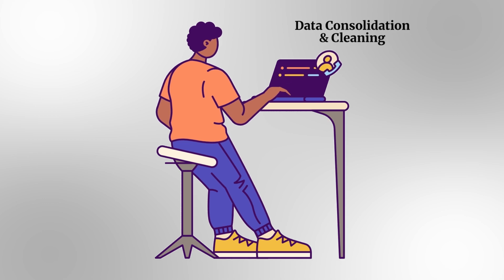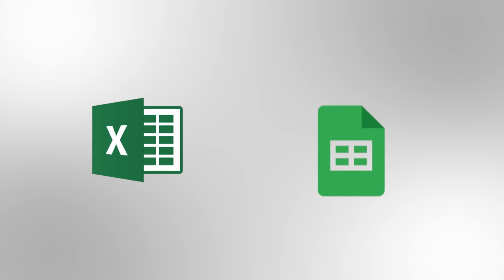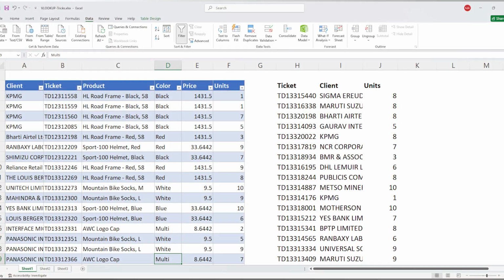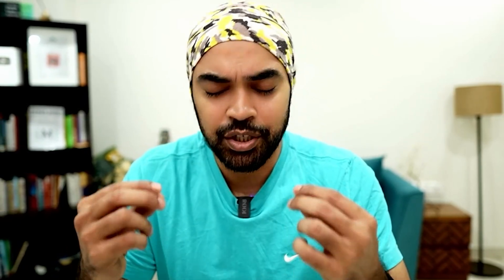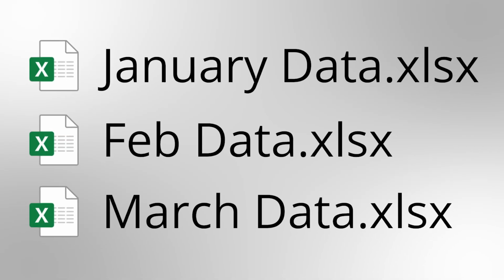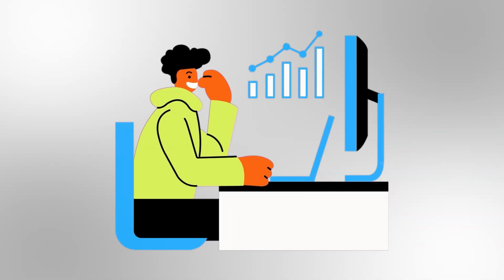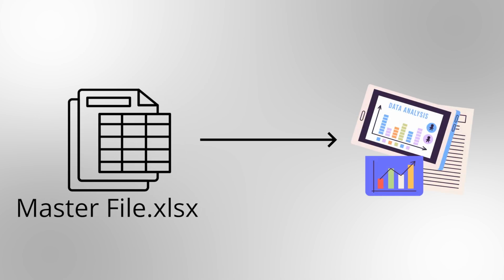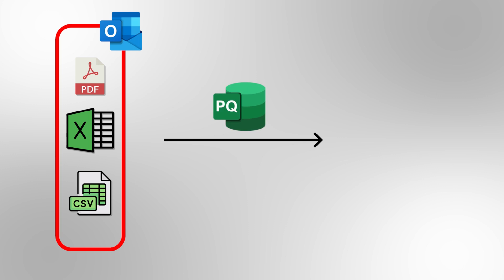The Secret Excel Tool Every Finance Leader Should Be Using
If you’d like support automating your data and reporting processes in Excel using Power Query, please fill out this form. My team and I would be glad to review your setup and help you build reliable, time-saving solutions.

Most CFOs and business leaders use Excel every day, but very few know that it hides a built-in app that can clean, combine, and automate data across multiple files in seconds. In this video, I’ll walk you through how this hidden tool (called Power Query) works inside Excel, even though its name never shows up on the ribbon. You’ll see how it can pull data from folders, systems, and even emails, all automatically, so you can skip the manual copy-paste work and focus on real analysis. Once you see what Power Query can do, you’ll never build reports the old way again.